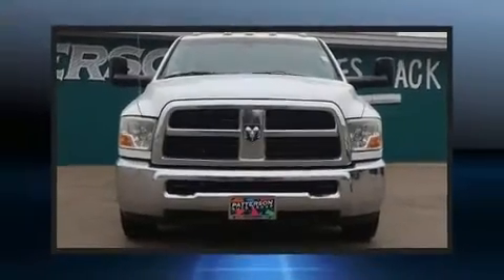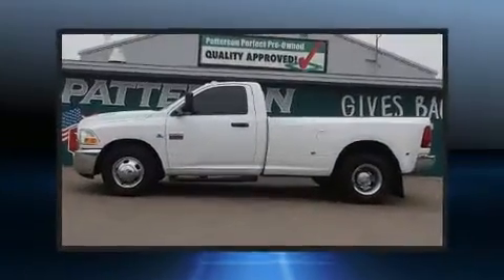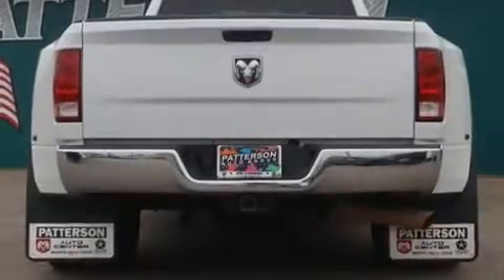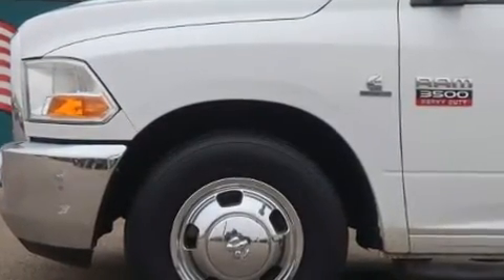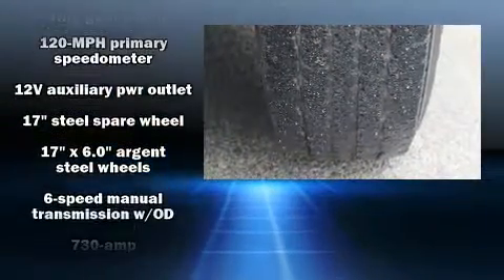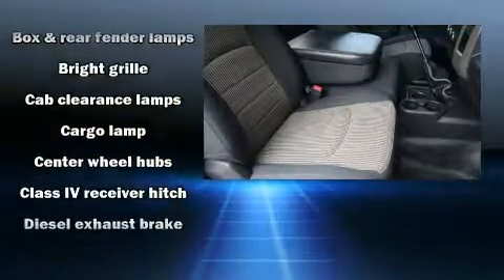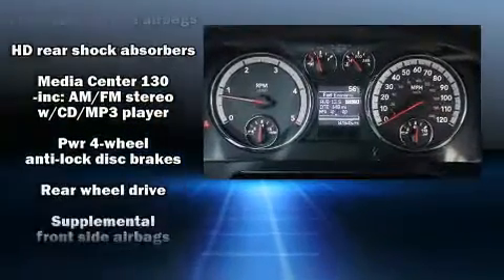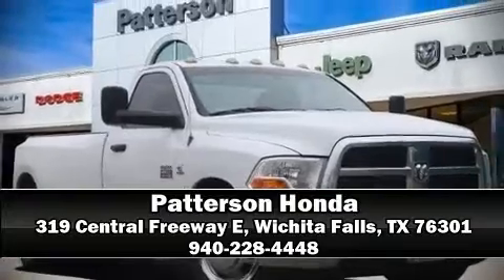2011 Ram 3500 ST in Wichita Falls, TX 76301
Patterson Honda
319 Central Freeway E

Climb inside the 2011 Ram 3500. This 2 door, 3 passenger truck still has less than 90,000 miles! Smooth gearshifts are achieved thanks to the refined 6 cylinder engine, providing a spirited, yet composed ride and drive. Turbocharger technology provides forced air induction, enhancing performance while preserving fuel economy. It distinguishes itself from the competition with features such as: a tachometer, variably intermittent wipers, a front bench seat, air conditioning, cruise control, a trailer hitch, and much more. Premium sound drives 6 speakers, providing you and your passengers a sensational audio experience. Safety equipment has been integrated throughout, including: dual front impact airbags with occupant sensing airbag, head curtain airbags, ignition disabling, and 4 wheel disc brakes with ABS. It also arrives with a Carfax history report, providing you peace of mind with detailed information. We have the vehicle you've been searching for at a price you can afford. Please don't hesitate to give us a call.